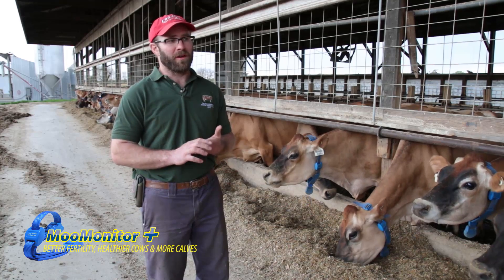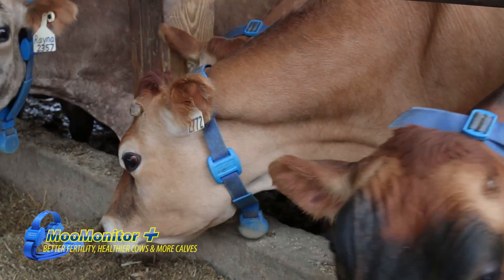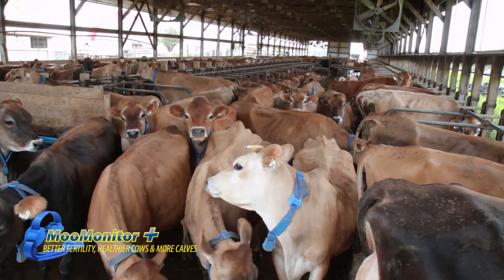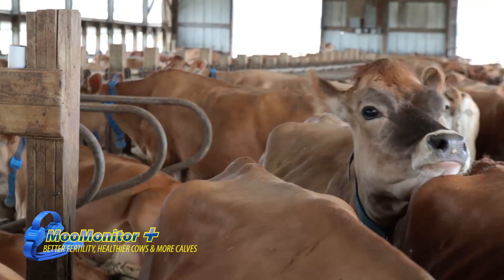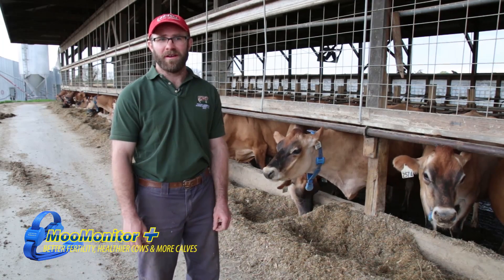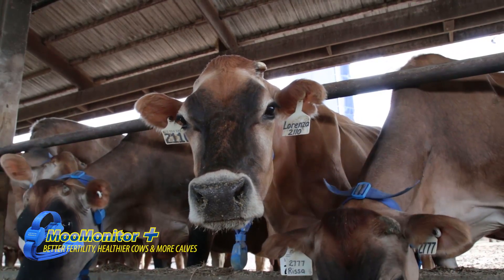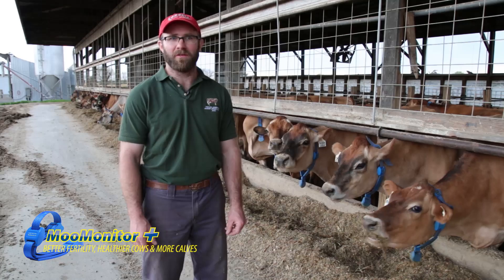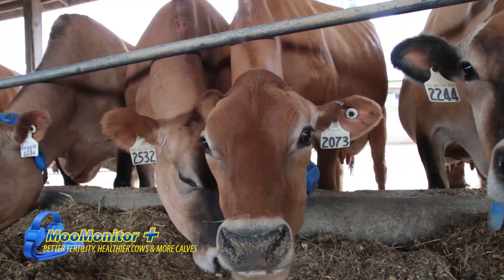'We've eliminated the labour on tail painting!' says US farmer on MooMonitor+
Brian Barlass installed the MooMonitor+ Health and Fertility monitoring system on his large jersey dairy herd and quickly began to see the results for both heat detection and health.

The MooMonitor+ reduced labour and saved money. Brian tells us how MooMonitor+ helped him pick up 2 cows with the early stages of pneumonia even though he couldn't find anything wrong with the cows on inspection himself!

More information on MooMonitor+ here: More info on our dairymaster